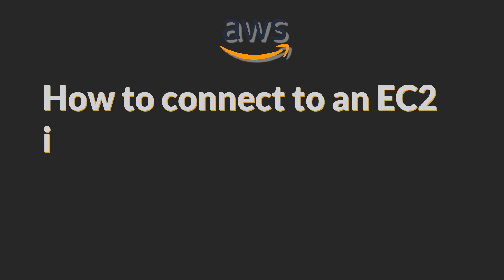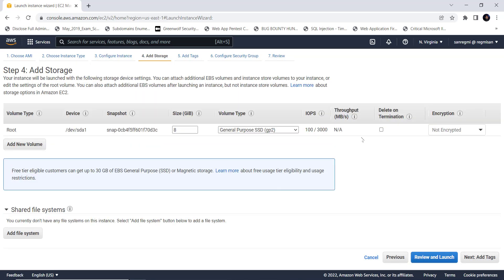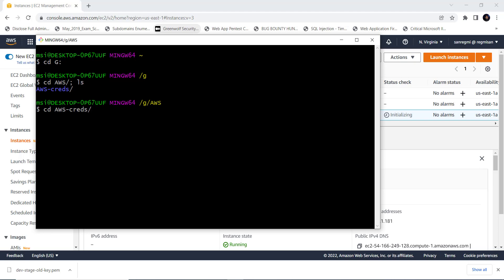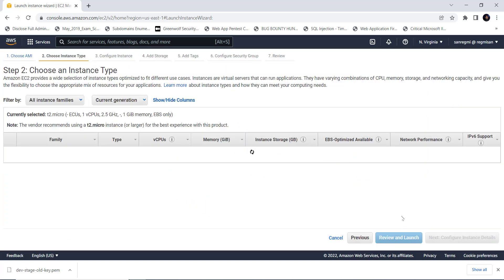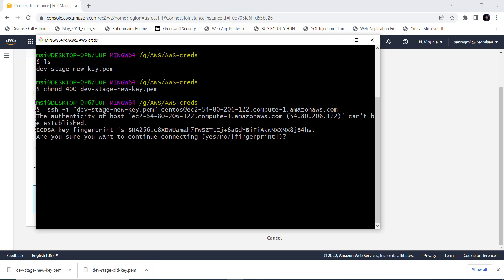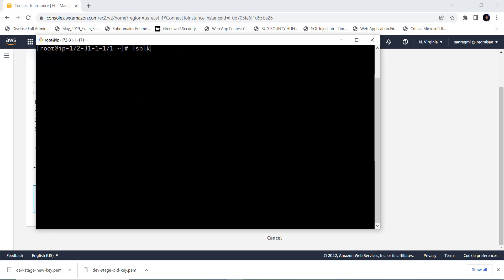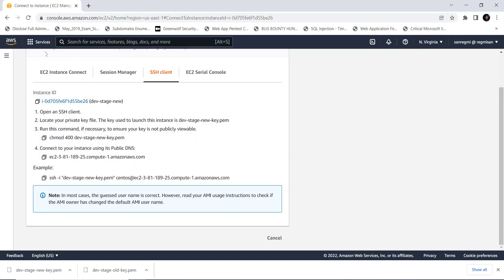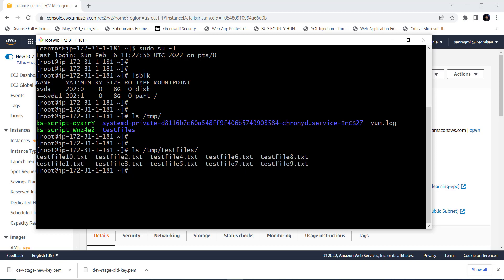How to connect an EC2 instance if you lost your keypair (.pem) file ? Recover AWS keypair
This video is going to be about how to connect or access an EC2 instance in case you lost your private key or the .pem file or you accidentally deleted the file permanently.
What will we do in this video?
- We will Create a new EC2 Linux instance named ‘dev-stage-new’ with a keypair
- Then, we will Access the EC2 instance using the keypair
- Next, we will Delete the keypair (after that, we won’t have the keypair to access the ec2 instance)
- Again, we will Create a new ec2 instance named ‘dev-stage-old’ with a new keypair, and then
- Perform our lab task to access the old EC2 instance whose keypair is already lost or deleted.